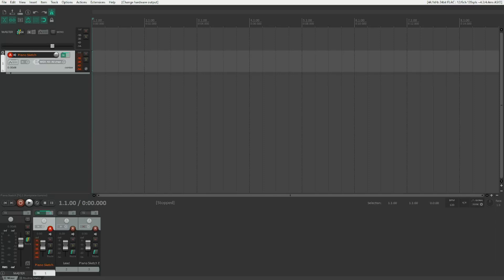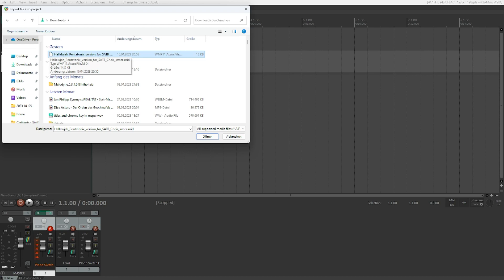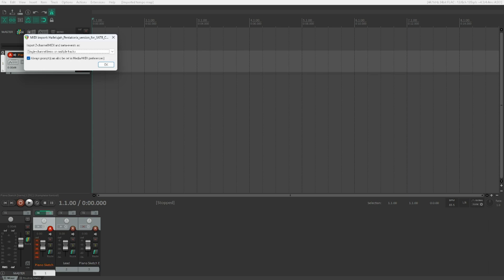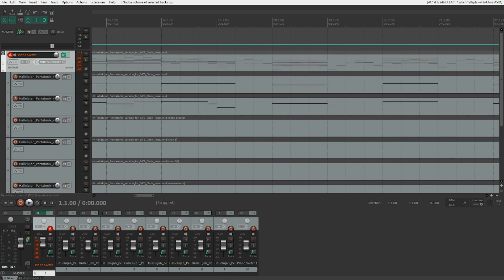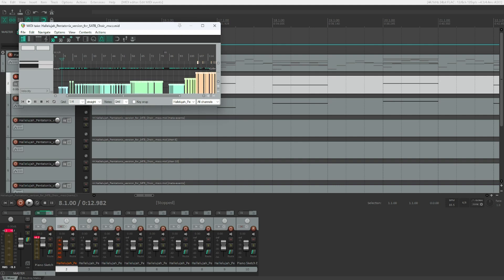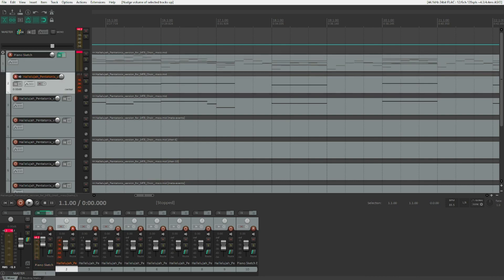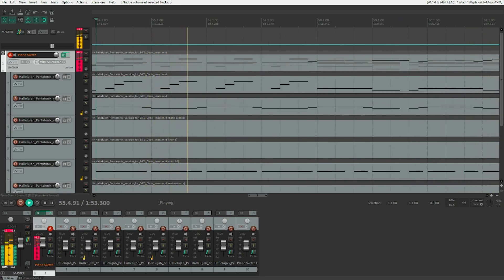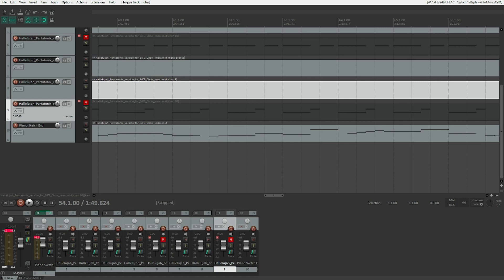How to import and fix MIDI in REAPER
MIDI is the de-facto standard of working with music in a transparent and cross-platform way nowadays, but it can be fairly complicated to import and use in REAPER. This video will work you through the import process and the obstacles you might come across when trying to import a score from a website like musescore.com.

Chapters:

00:00 Introduction
00:49 What is MIDI?
01:27 Import MIDI
06:59 Route all MIDI events to channel 1
09:28 How to remove unnecessary CC events
13:17 Muting the drum tracks
14:21 Outro